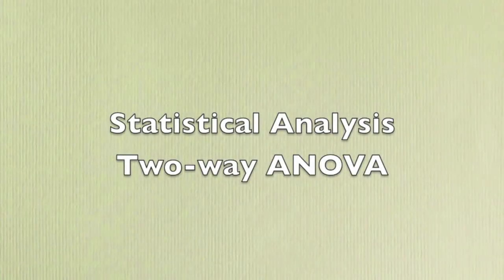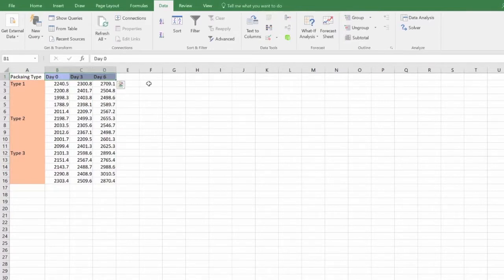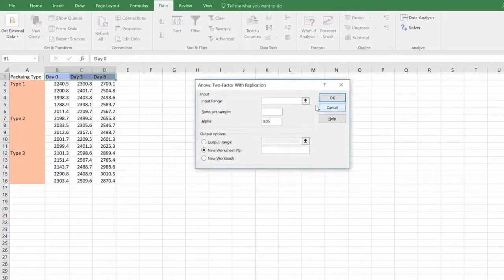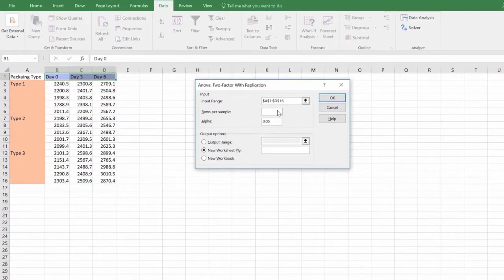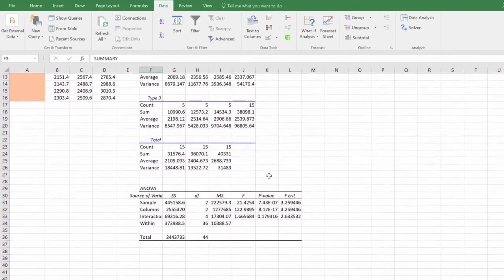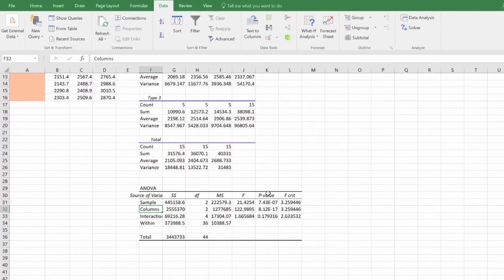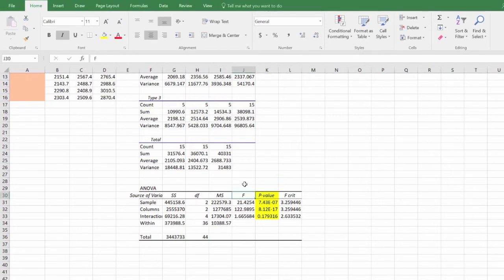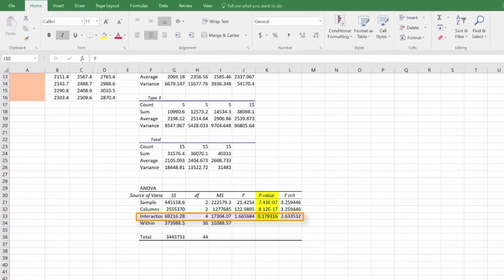Statistical Analysis: Two-way ANOVA